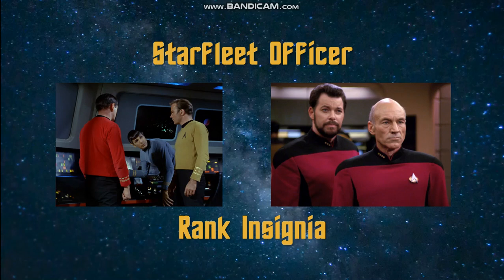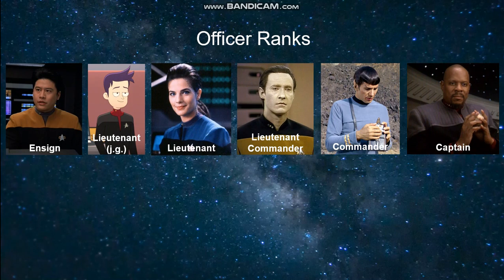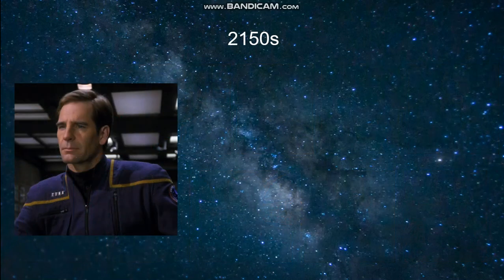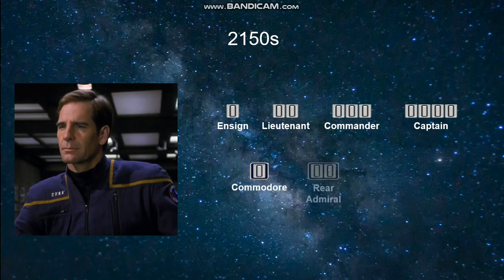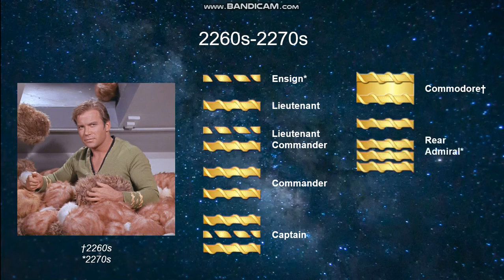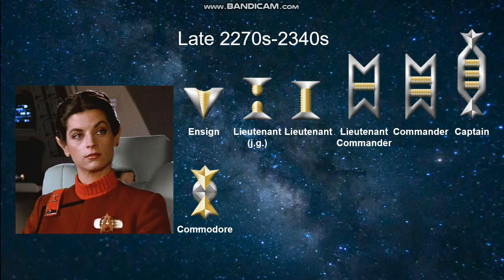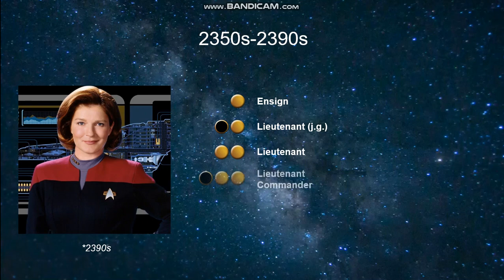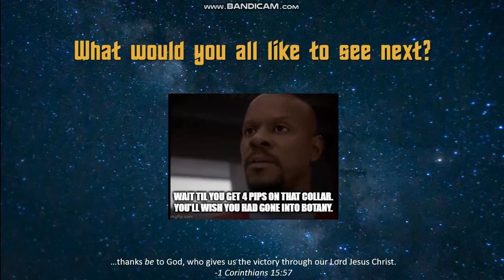Starfleet Officer Rank Insignia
Have you ever been watching Star Trek, and you had a hard time telling your lieutenants from your commanders? If so, then this is the video for you! In our continuing mission to explore Star Trek lore, this video examines Starfleet officer rank insignia for different eras of the prime timeline. I won't be covering enlisted ranks, since their use in Star Trek has been sporadic, at best.